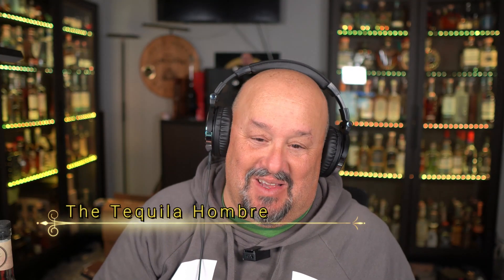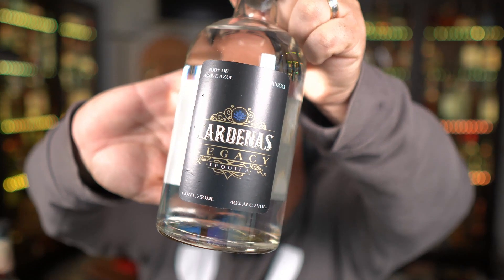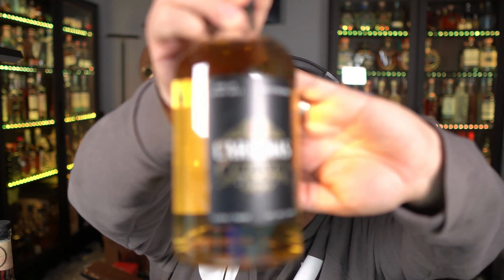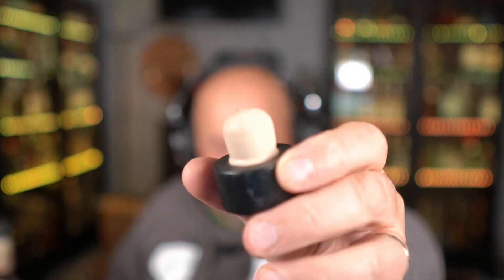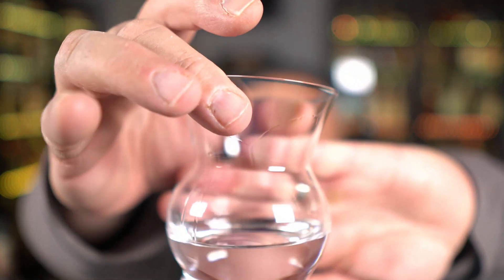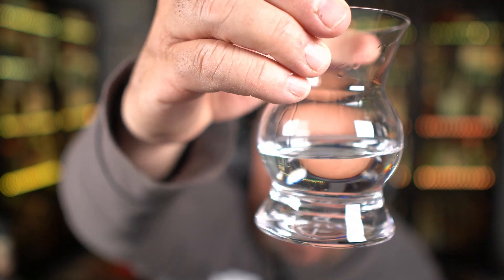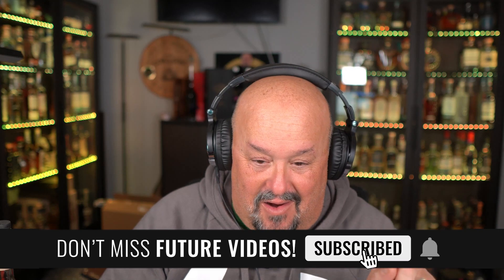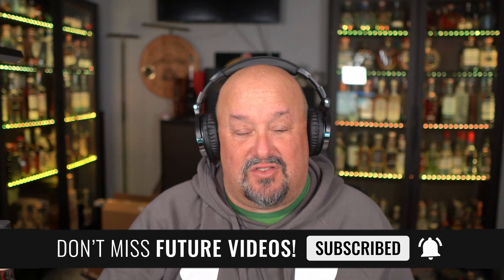Cardenas Legacy Tequila Review The Teqila Hombre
Join the tequila Hombre as he takes a look at and reviews Cardenas Legacy tequila blanco and reposado.